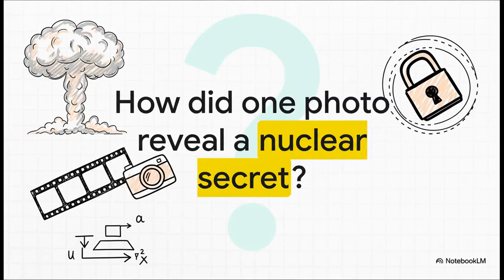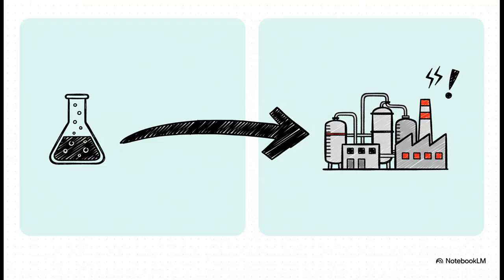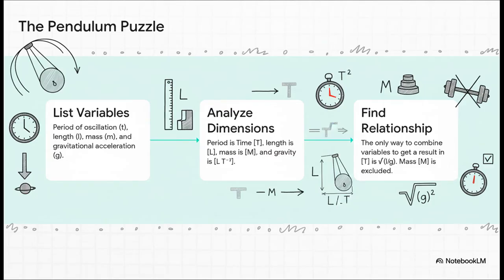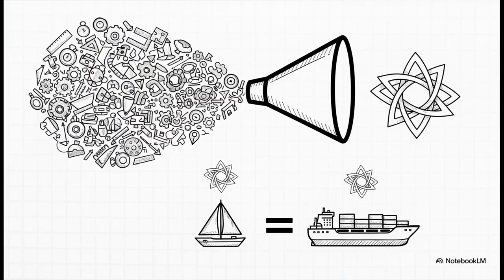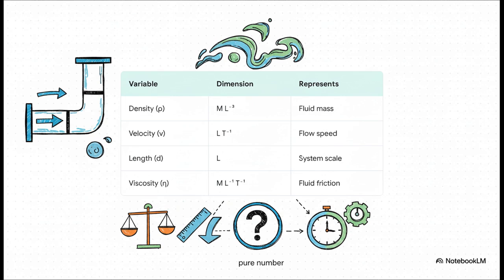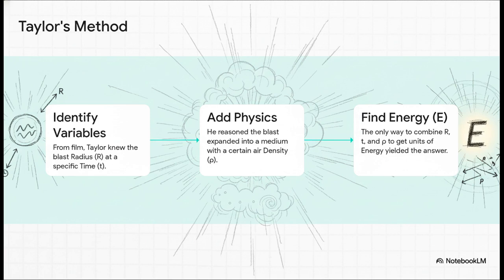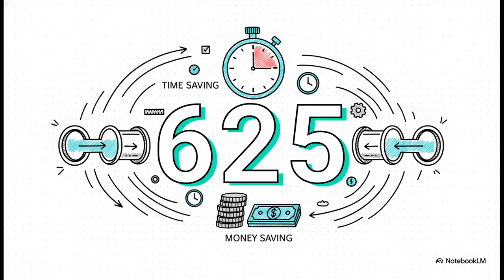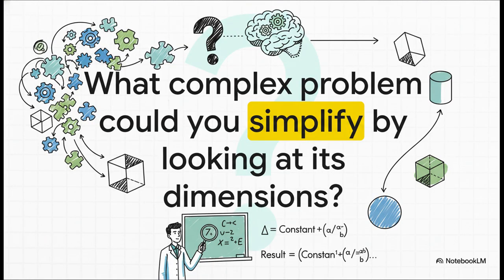The Physicist Who HACKED a Nuclear Bomb... With 1 Photo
👇 SUBSCRIBE for more deep dives into the invisible systems shaping our future In 1945, the yield of the Trinity atomic bomb was one of the most closely guarded secrets on Earth. The US government had it under lock and key.

Then, British physicist G.I. Taylor saw one publicly released photo... and exposed their secret to the world.

How? He used a "secret language" of the universe. A lost mental model that allows you to "Predict Huge from Small."

This video reveals that secret: Dimensional Analysis.

It's the ultimate problem-solving "cheat code" that engineers and physicists use to solve "The Scale-Up Problem"—how to take an idea from a tiny lab and build a billion-dollar factory, a massive ship, or even understand a nuclear explosion... before you build it.

We'll break down the fundamental "recipe" of the universe (Mass, Length, & Time) and show you the exact method G.I. Taylor used to perform one of the most brilliant calculations in history.

THIS is the physics lesson you were never taught in school.

Chapters: 0:00 - The Top-Secret Photo 1:05 - The Scale-Up Problem 1:40 - A Physics "Secret Language" 2:58 - The Universe's Recipes 4:34 - G.I. Taylor's EXACT Method 6:21 - The Power of Simplicity

DimensionalAnalysis Physics Engineering ScienceExplained If you like this video and want to create your own or just need a great research assistant, you can get your own workspace account which includes NotebookLM and Gemini here workspace subscription